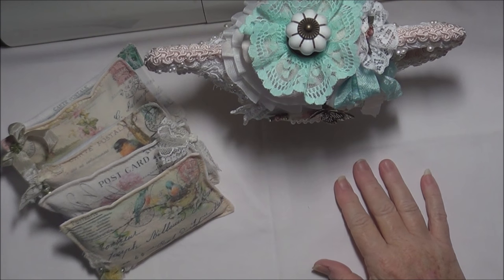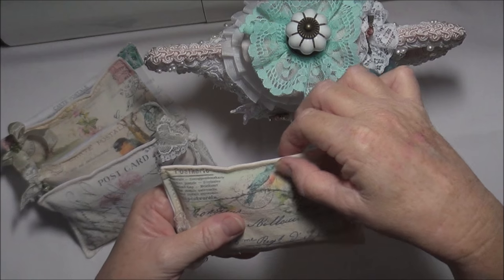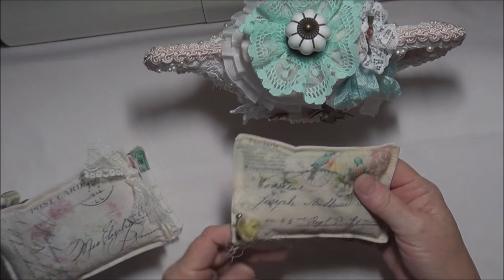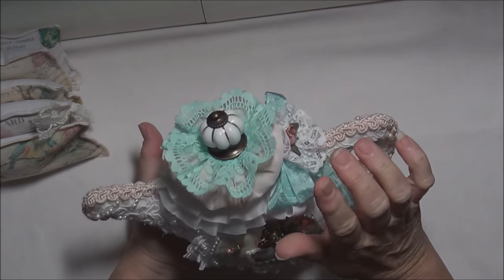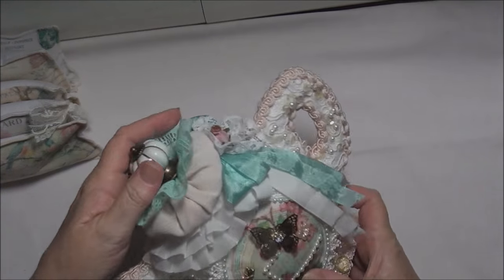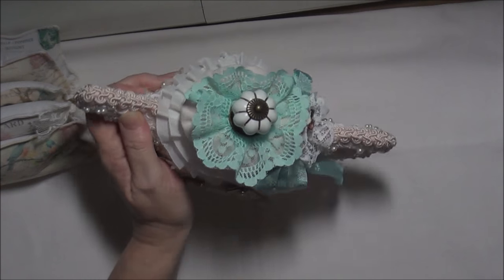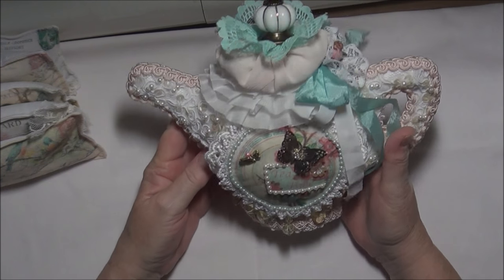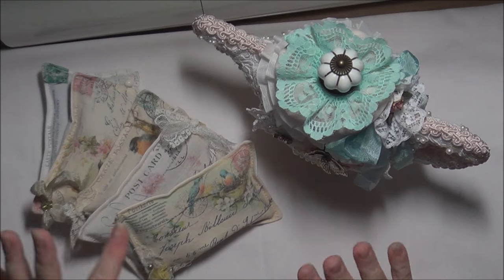Fabric Postcard Sachets and Standing Teapot - Project Shares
Thank you ever so much for watching :) Please be sure to pay the lovely ladies who created these projects a visit :)